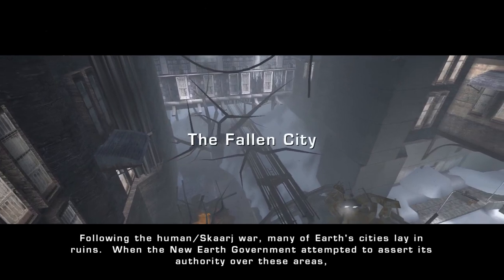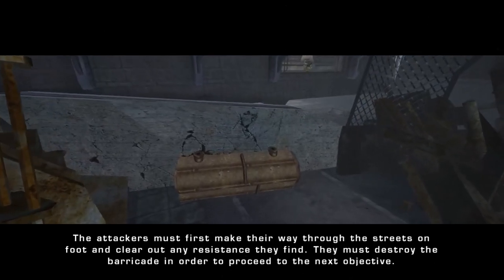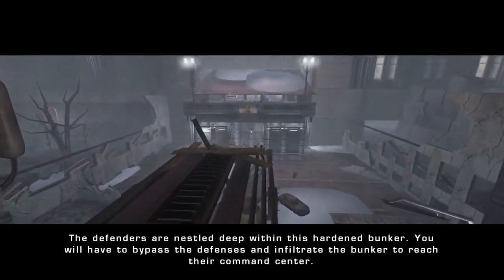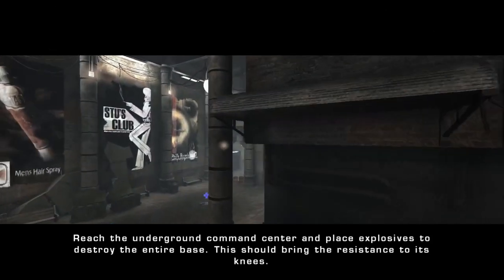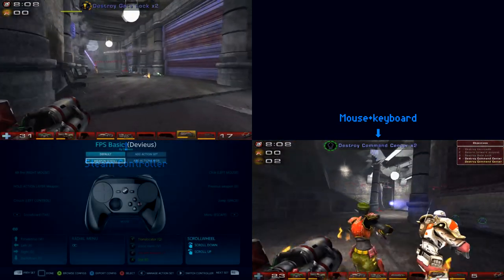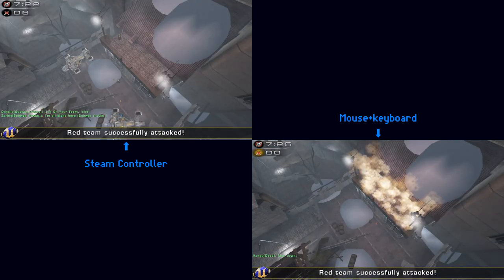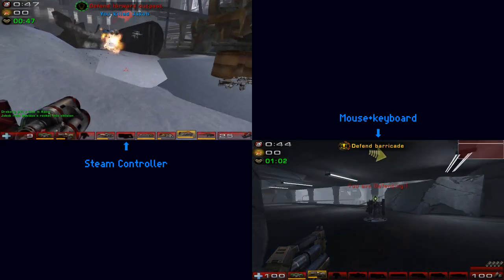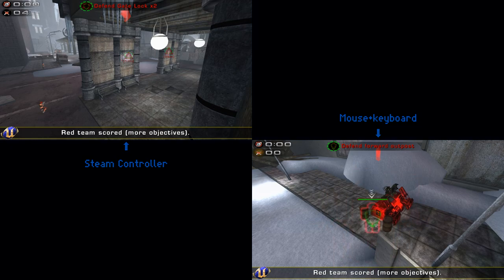Steam Controller vs Mouse and Keyboard in Unreal Tournament 2004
Time passed, I got  better with both.

This time I'm running through the Fallen City in both offense and defense with and against not super intimidating bots. For the sake of comparison, that's okay.

The intentional SD with the SC was just poor timing on my part, I wanted to ride the respawn wave for a quick refill. Definitely didn't go quite right and if I hadn't done it, perhaps it'd've been a slight edge towards the SC in the end. Either that, or I can say it's what made it a near-tie.

I'm not going to make some scientific conclusion out of this, just throwing out some data; if I were to draw something however, it'd be that neither is inherently superior for this sort of game. Rather they're tangential, each favoring a different play style, with the mouse good for twitch accuracy and the SC good for lining up.